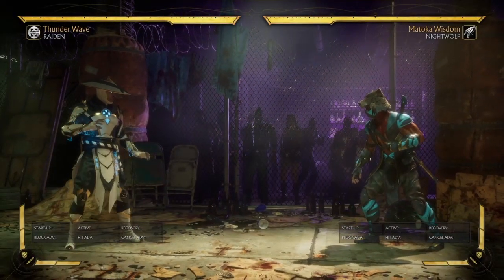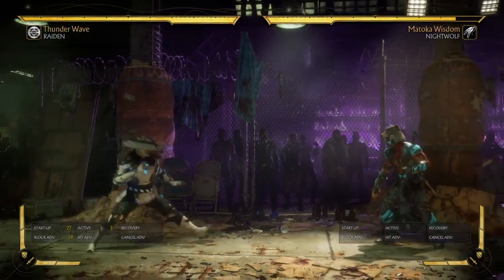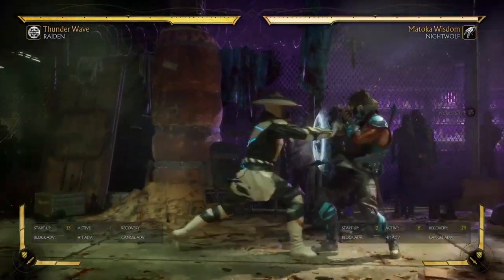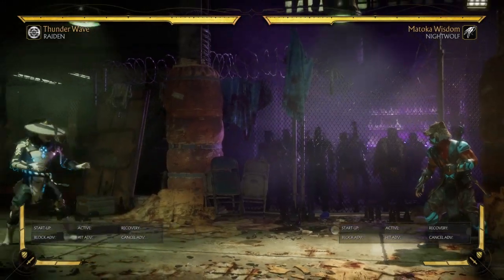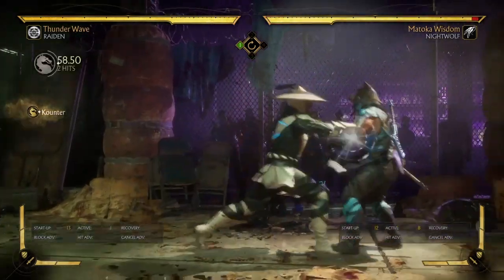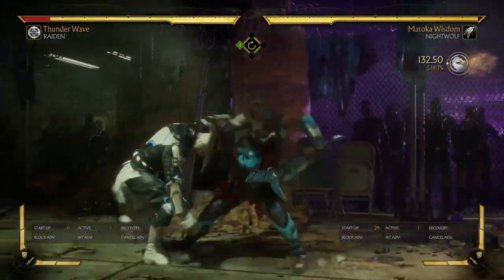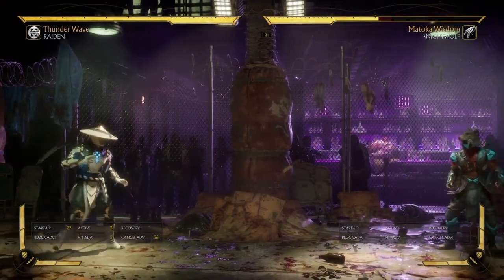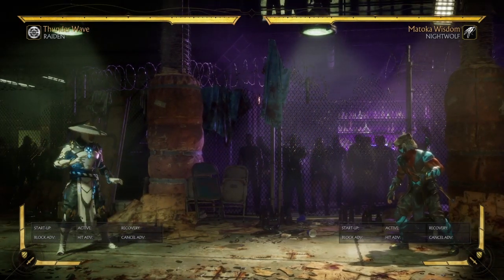Nightwolf vs Raiden's Lightning Strike: Mortal Kombat 11